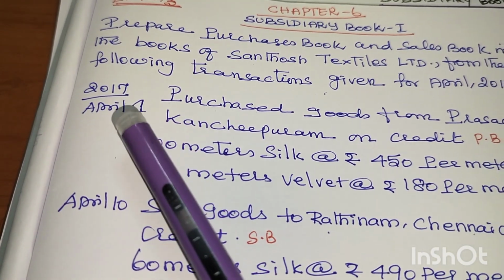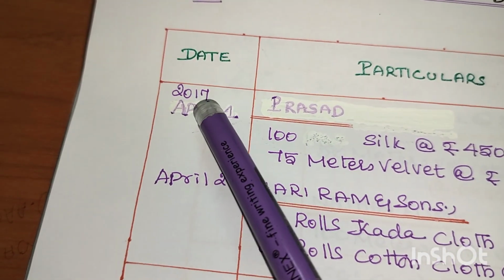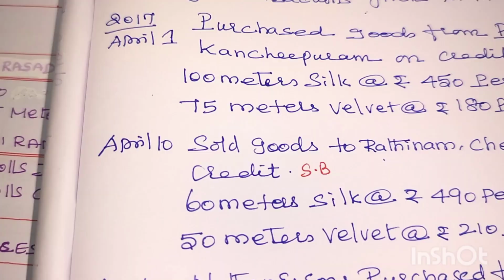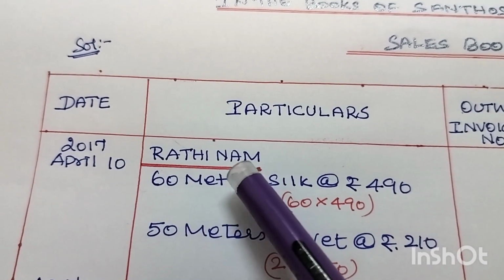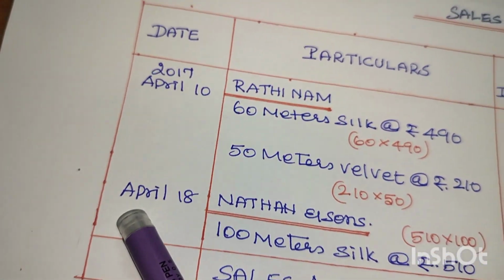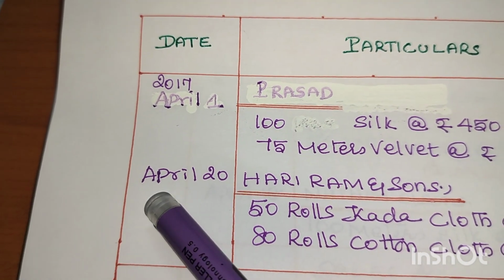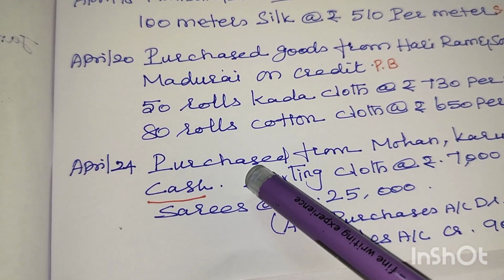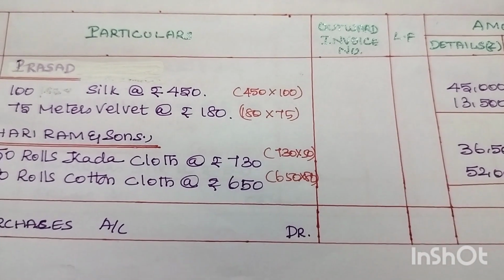11TH STD ACCOUNTANCY CHAPTER 6 SUBSIDIARY BOOK EXERCISE SUM 4 (EM).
11TH STD ACCOUNTANCY CHAPTER 3,4,5,6 SOLVED ALL ILLUSTRATION AND EXERCISE SUMS.